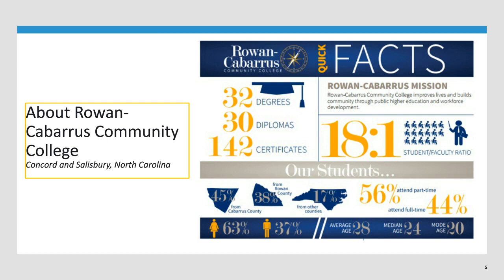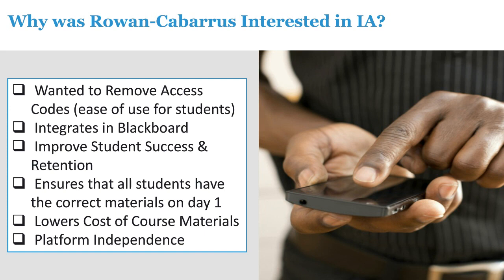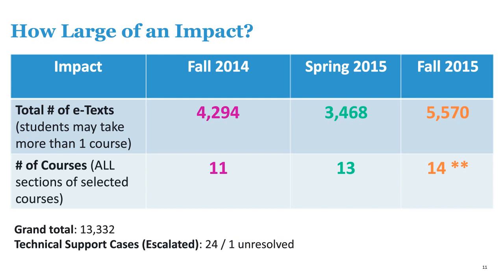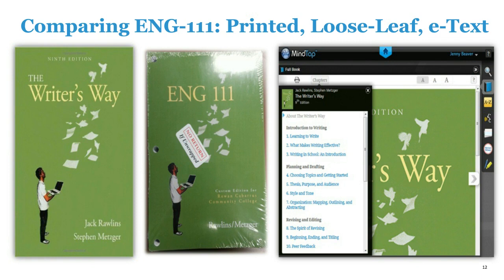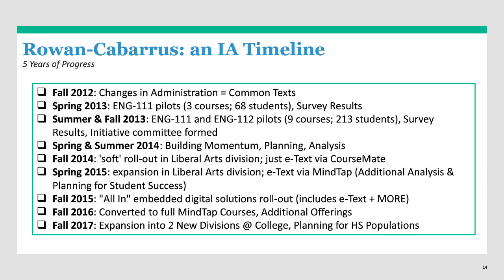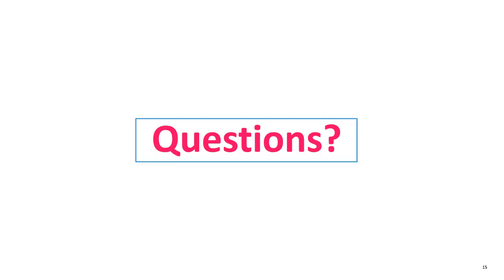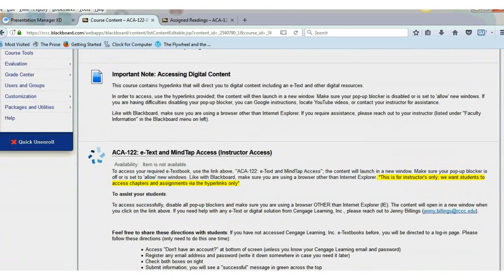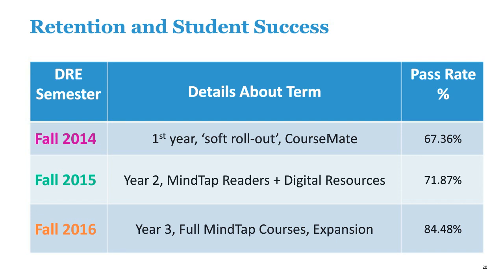Innovations in Integrations Webinar: Cengage MindTap Integration in Blackboard Learn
We’ll hear from Jenny Billings, Chair of Academically Related Study Skills (ACA) at Rowan-Cabarrus Community College as she talks about:

"Improving Student Engagement and Instructor Work Efficiencies with the Cengage MindTap integration in Blackboard Learn."

Innovations in Integrations is a monthly webinar series with the goal to help drive awareness and adoption of our partner integrations with Learn.